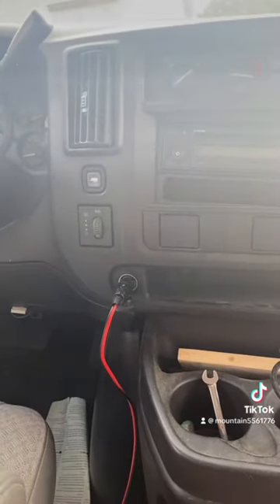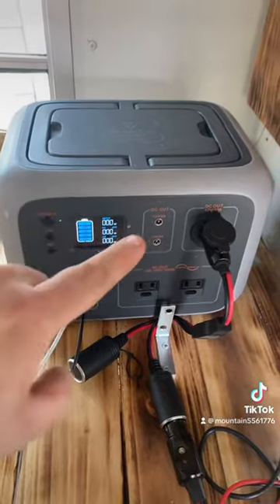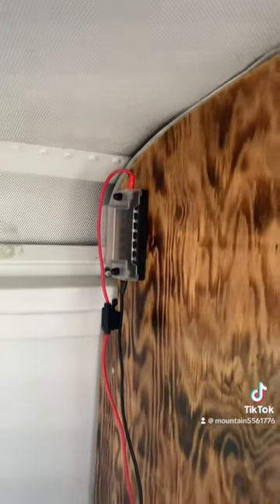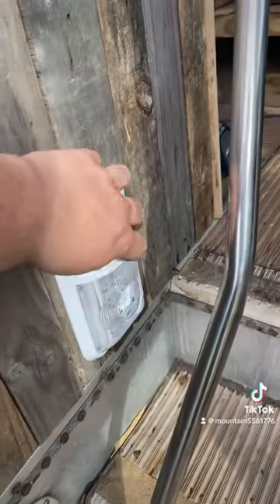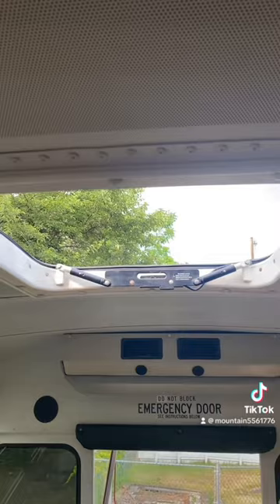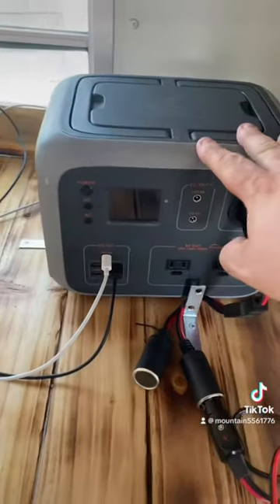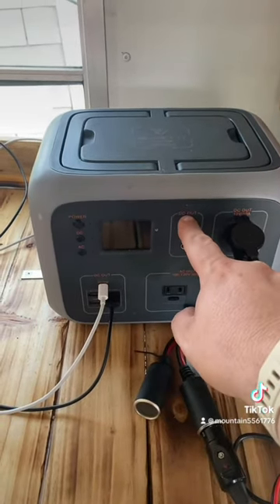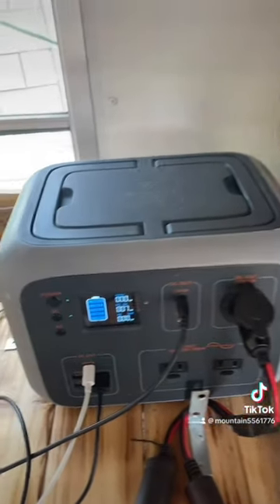This How I ran the electrical in my school bus/rv For $40 bucks ￼